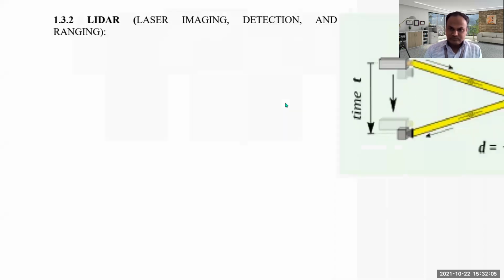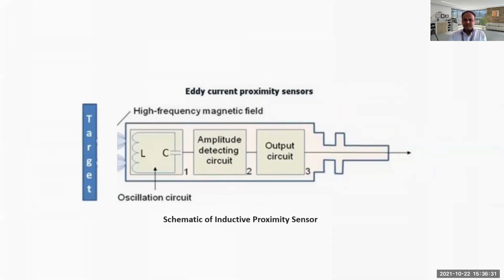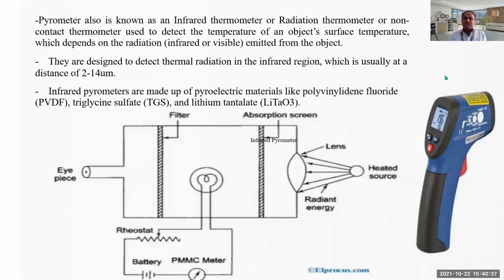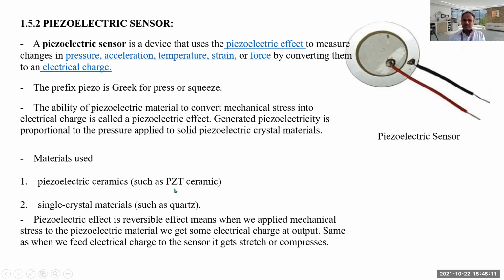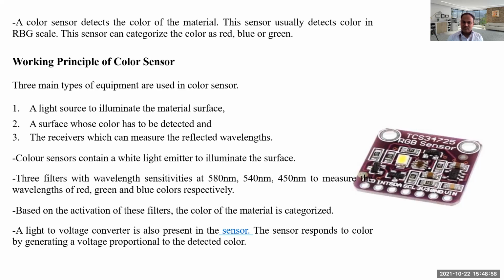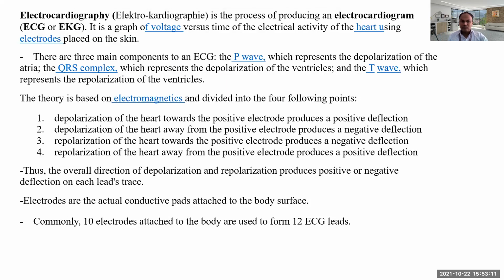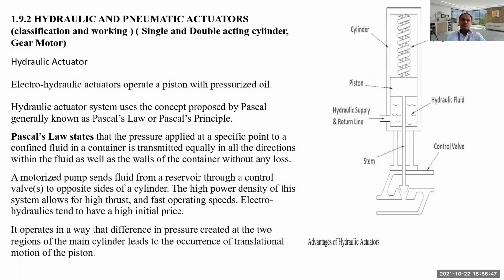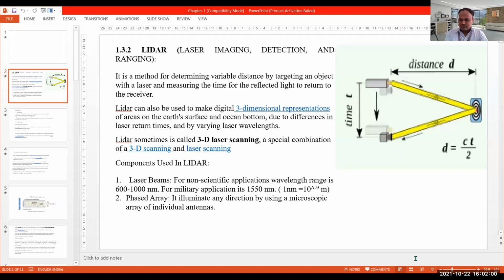MTRX- Unit I- Sensors and actuators (New topics)